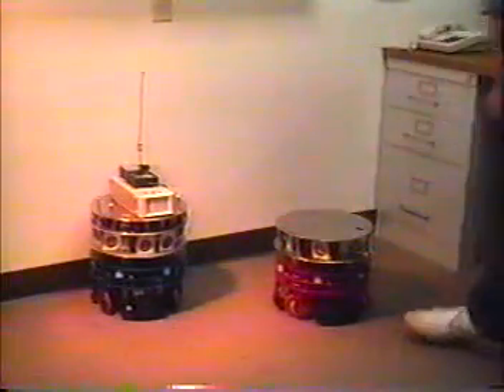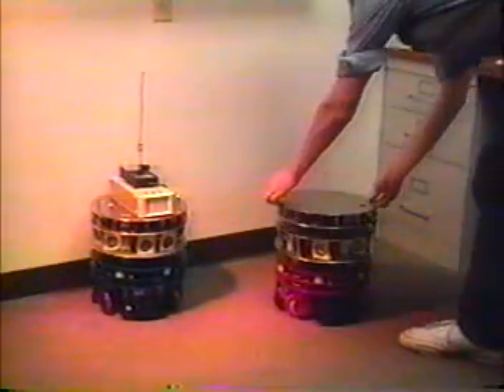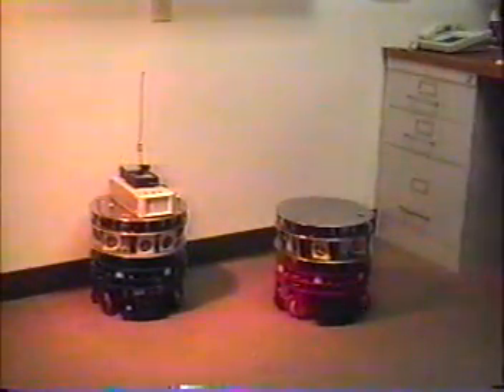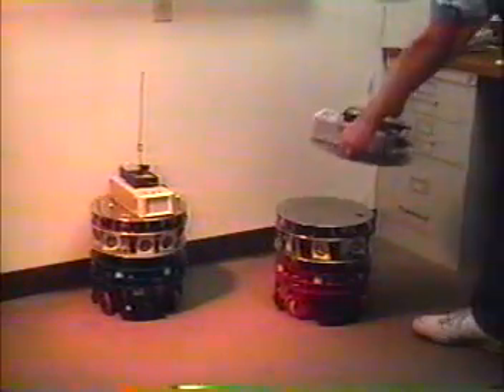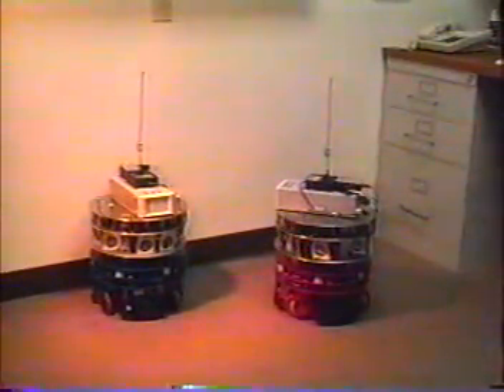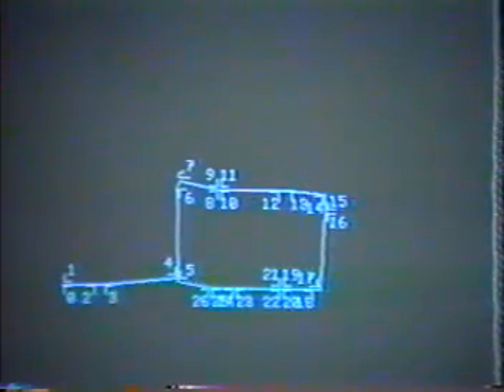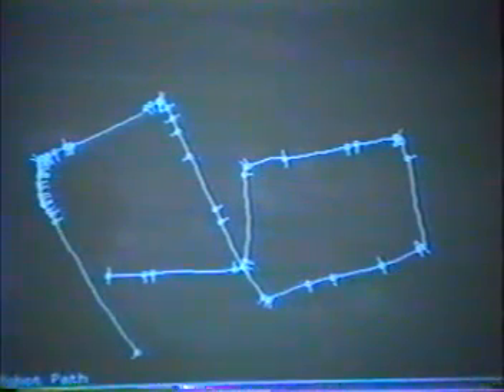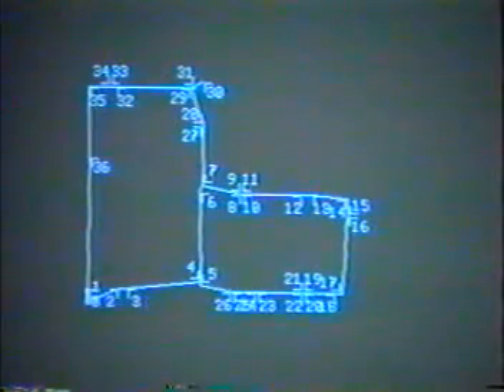Hybrid Architecture for Robot Navigation & Mapping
The mapping & navigation robot "TJ" built at IBM's T.J. Watson Research Center in the early 90's by Jonathan Connell using a hybrid control architecture